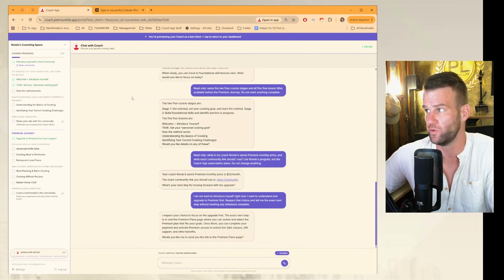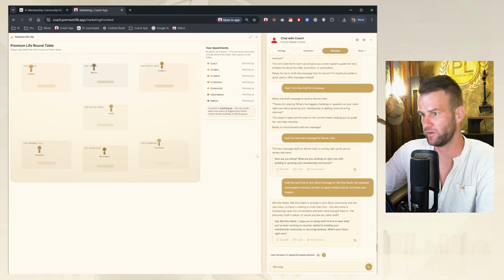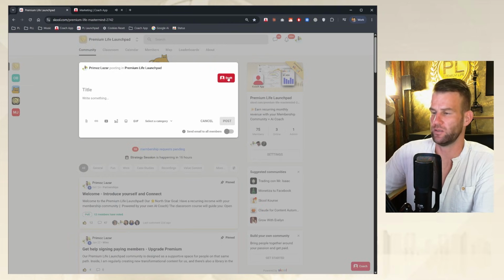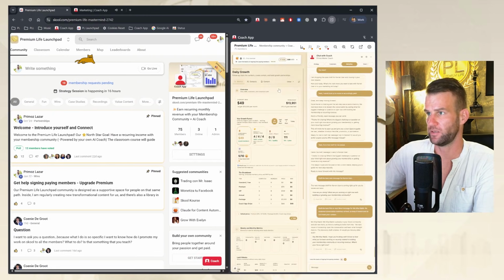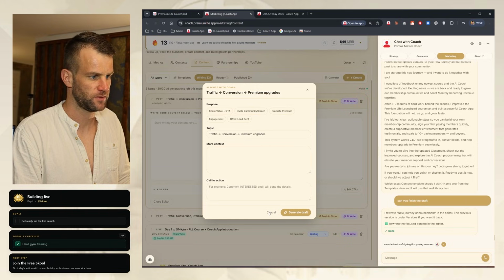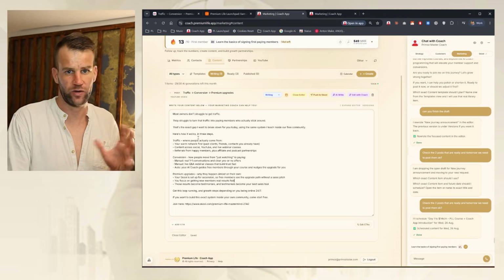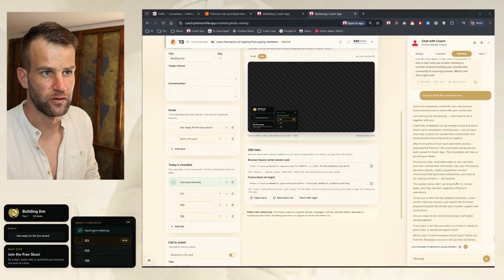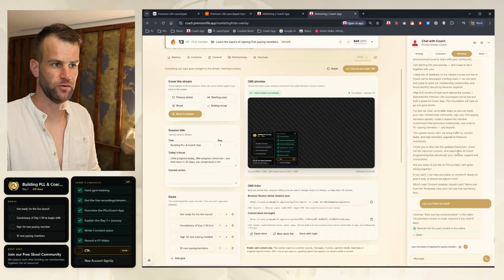Day 1 - Building PLL and Coach App to $14k MRR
Day 1 of building Premium Life Launchpad and the Coach App toward $14K MRR.

I’m taking you completely behind the scenes of how I am relaunching my Premium Life Launchpad Skool membership community and continuing to build the new Coach App I’ve been developing over the past 5–6 months.

I’ll be sharing the screen and showing the actual work — growing the membership community, doing the marketing, and vibe coding with AI to improve the Coach App.

These videos are going to be transparent and free-flowing, sharing what I’m actually doing as I build and grow everything.

— Join our Premium Life Skool Community + free courses: build your membership community, sign your first members, automate your growth, and earn a full time recurring income of $5k-$15k/m.

— Start your Coach journey: your own AI Coach, free for 7 days.

🎁 Open your Skool with my invitation link and I'll guide you for free

Membership growth coach, founder of Premium Life and the Coach App. I help coaches earn full time monthly recurring revenue with a membership community.